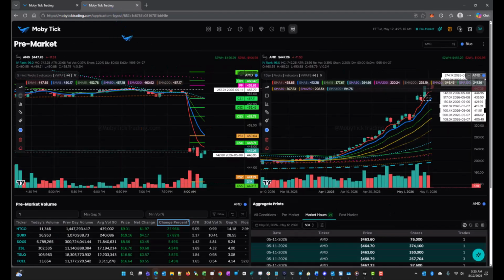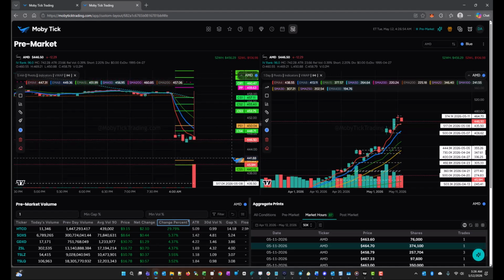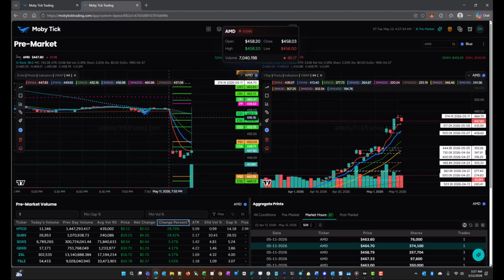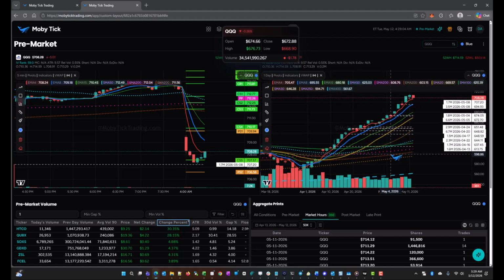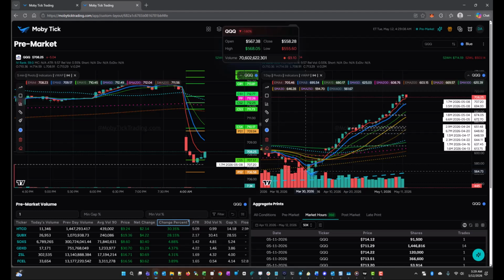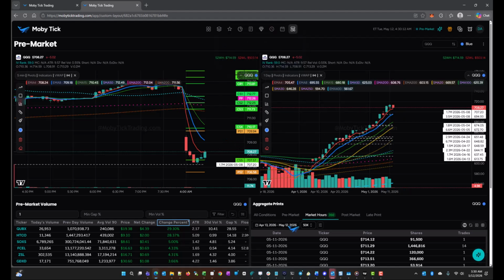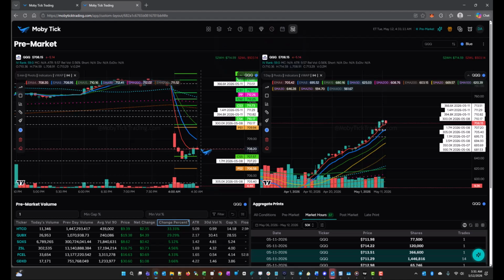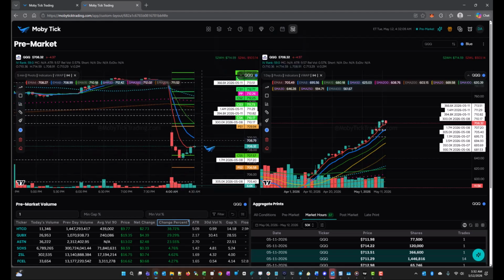$QQQ Dark Pool: $7B Loaded at $694 + $AMD Setup — Where's It Going?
$QQQ just absorbed $7B+ in dark pool prints with a $2.4B anchor at $694.93 — plus the $AMD setup smart money is positioning for. Here are your trade setups for today. No BS. Entries and targets on both sides of the trades without bias.

📺 CHAPTERS:
0:00 Intro
0:42 $AMD Analysis
3:56 $QQQ Analysis

🎯 KEY LEVELS:

$AMD — Day Trade
  📈 Bullish above $450.04
    T3: $422.96

$QQQ — Day Trade
  📈 Bullish above $705.5